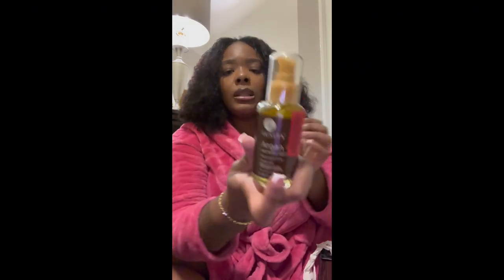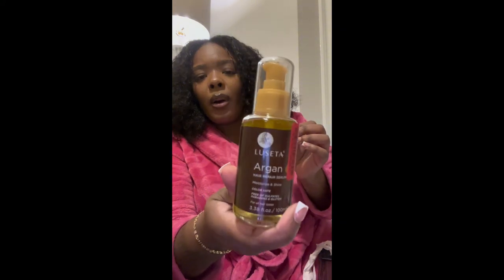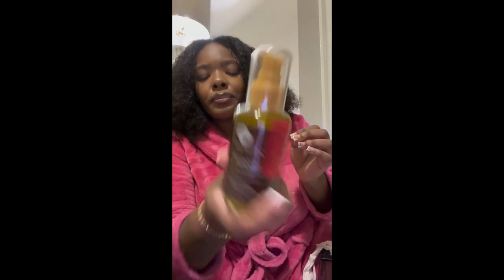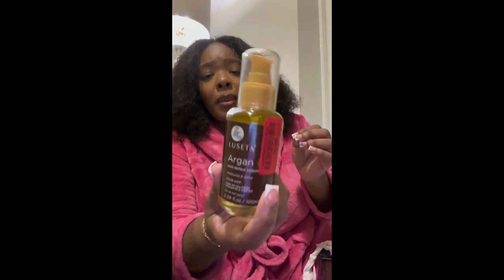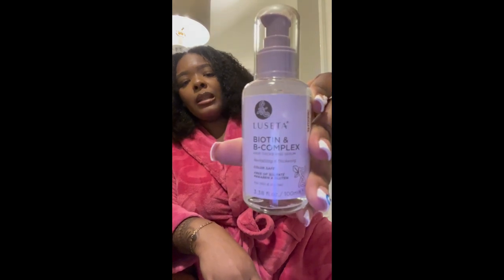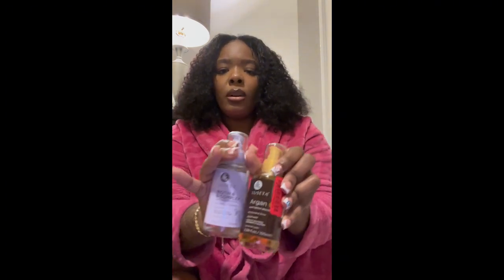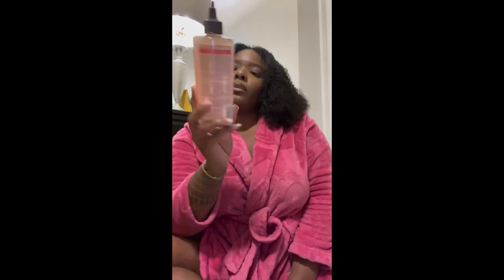PRODUCTS THAT I USE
Product Haul